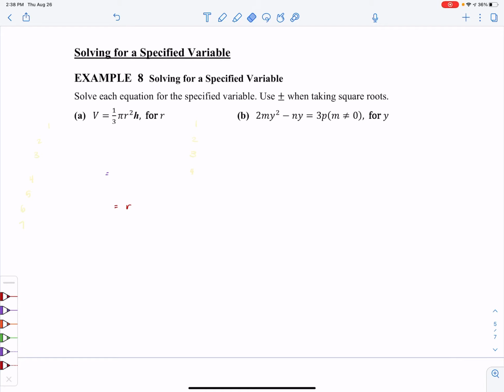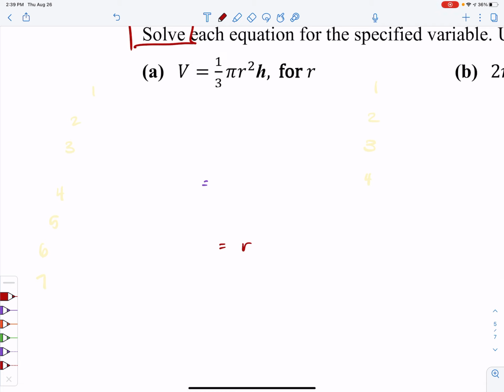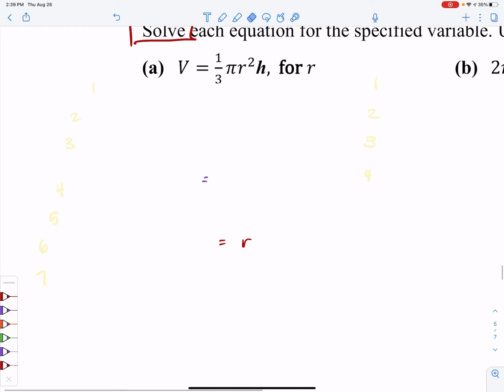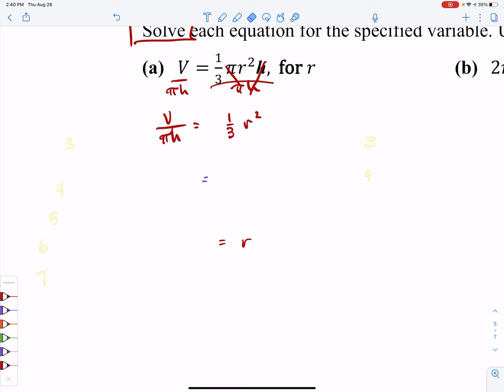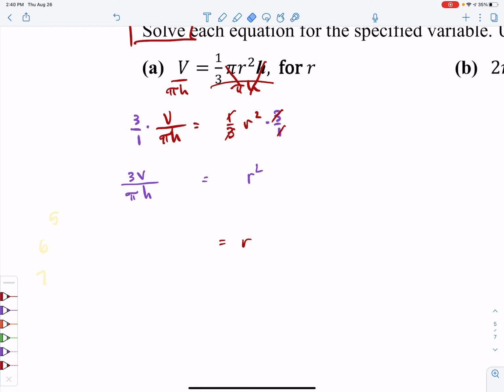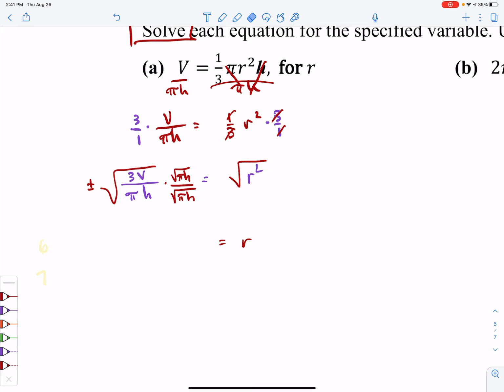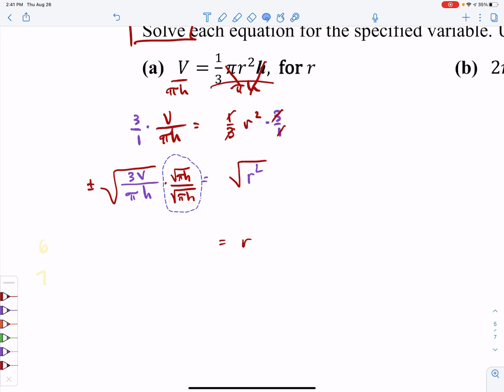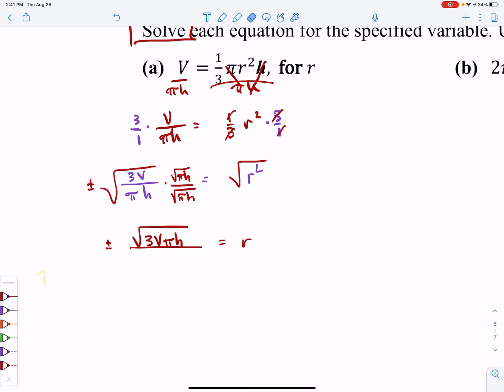Solve for specified variable (110.1.4.ex8)